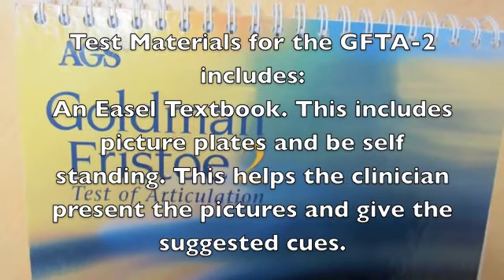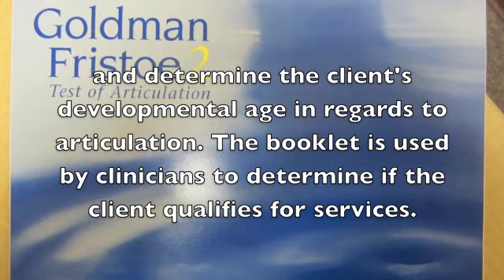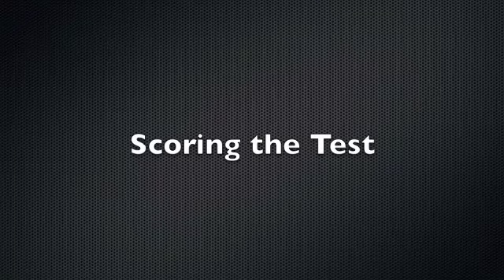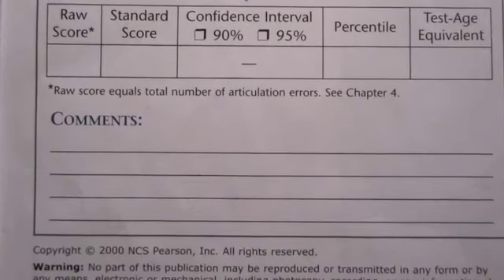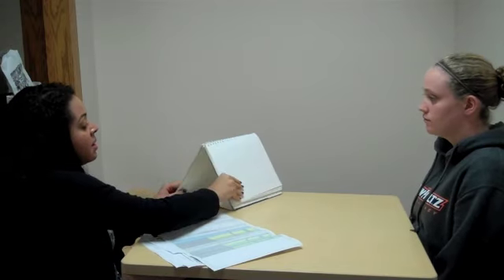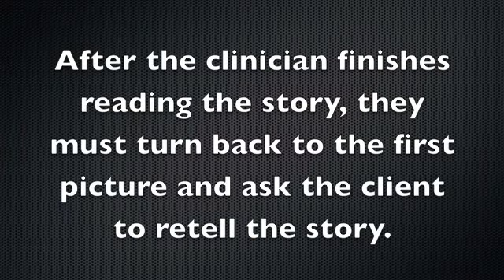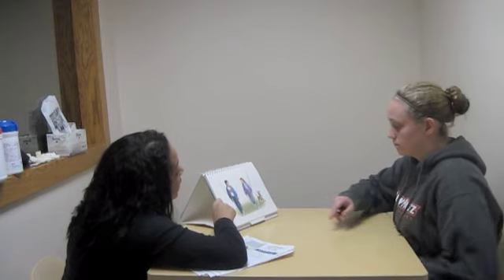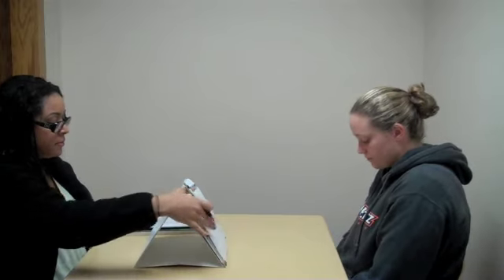Goldman-Fristoe Test of Articulation 2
Detailed description and testing of the Goldman-Fristoe Test of Articulation